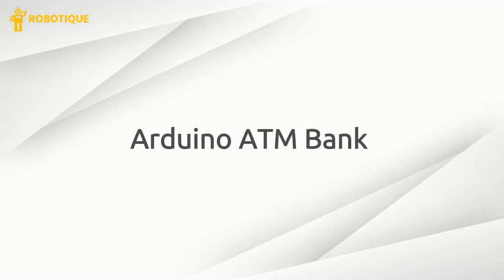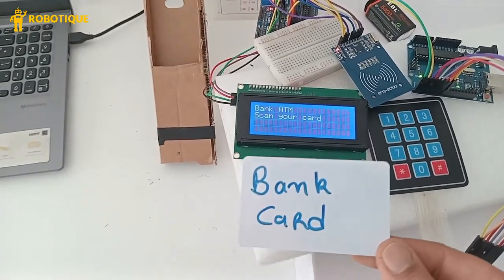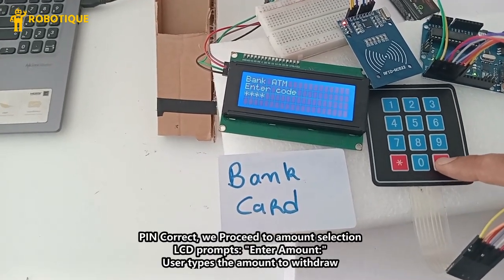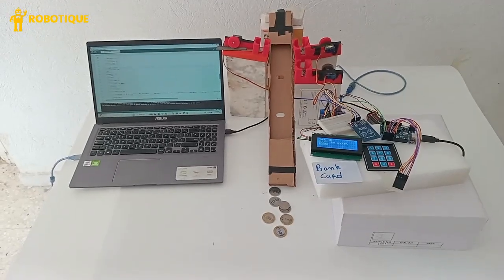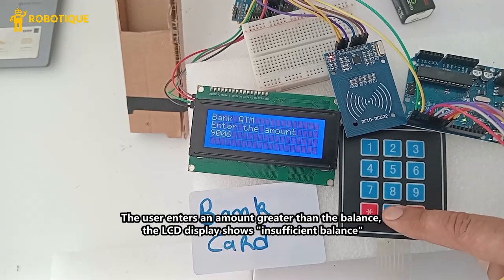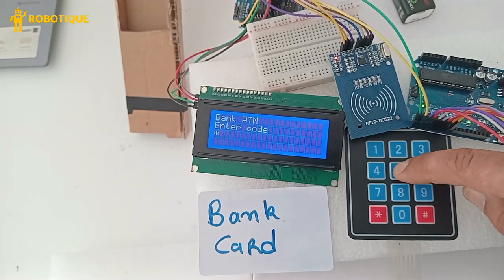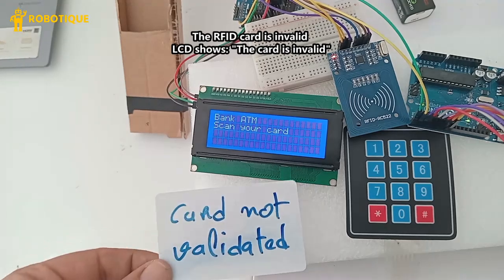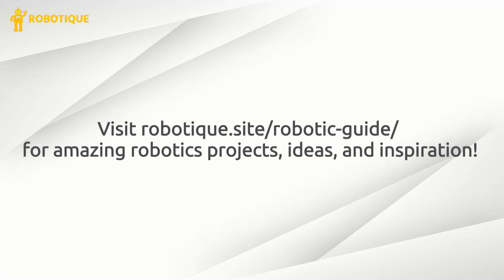Arduino ATM Bank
for amazing robotics projects, ideas, and inspiration

The Arduino ATM Bank is a fun and educational project where you build a mini ATM machine using Arduino UNO.
It simulates real ATM functions like entering a PIN, dispensing coins or tokens, and displaying messages on a screen.

The project combines basic electronics, coding, and mechanical design, making it perfect for students, hobbyists, and anyone interested in robotics or financial-themed DIY creations.